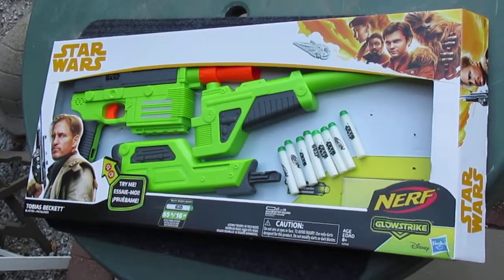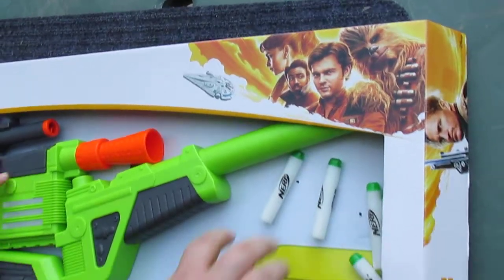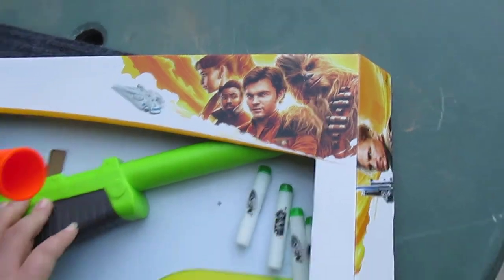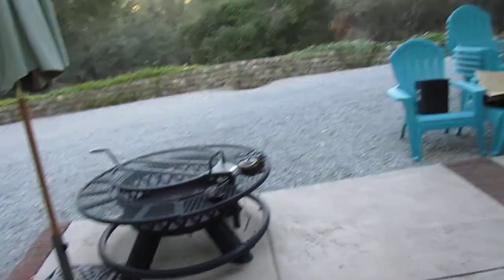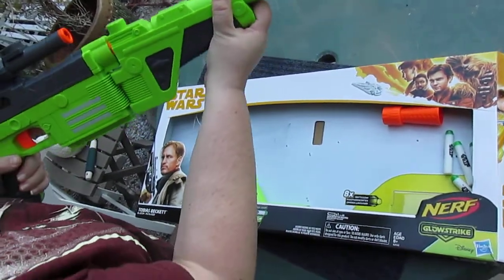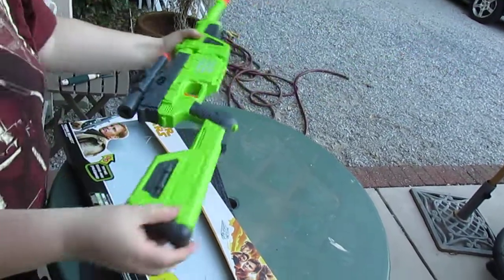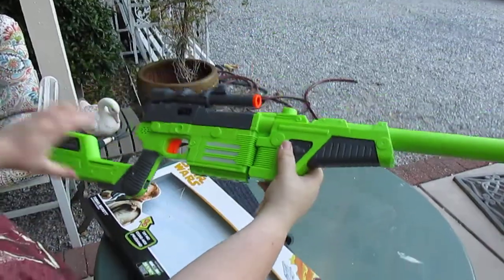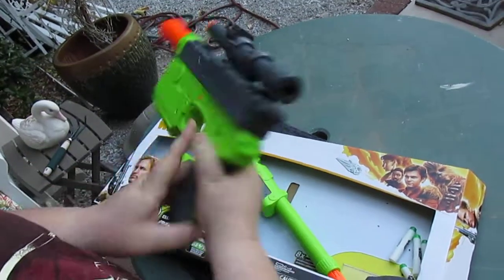Star Wars Solo Movie Tobias Beckett Nerf rifle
One of my new Nerf guns I found :) I haven't owned any of my own Nerf guns before, I used to have Nerf wars with my cousin back in the early 90s. I liked this one, because the color is really cool, and I like the sounds, and the Star Wars character it represents :) I bought this one at Ross for $12.99 + Tax. :)